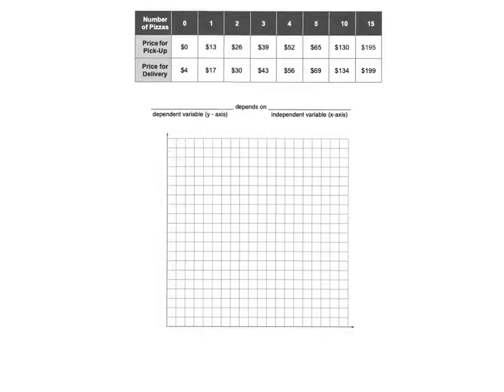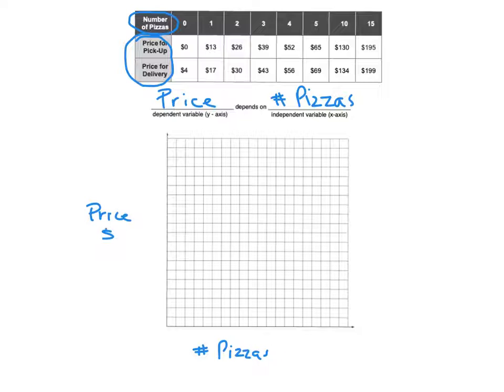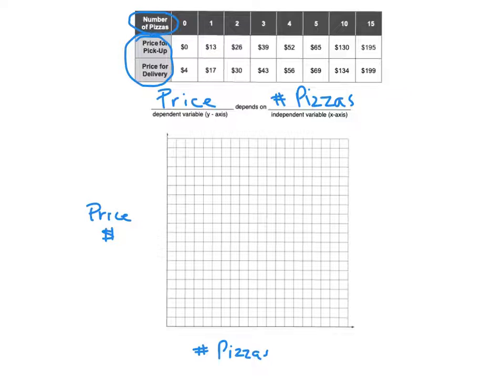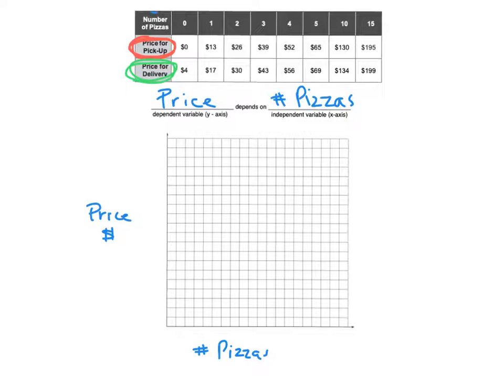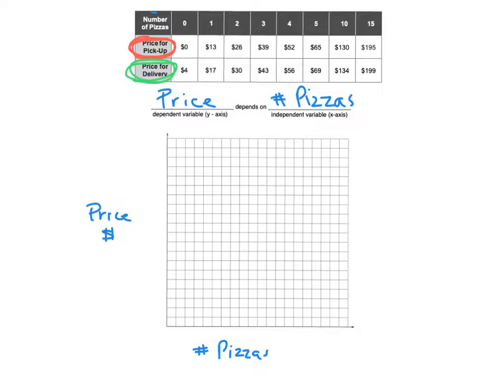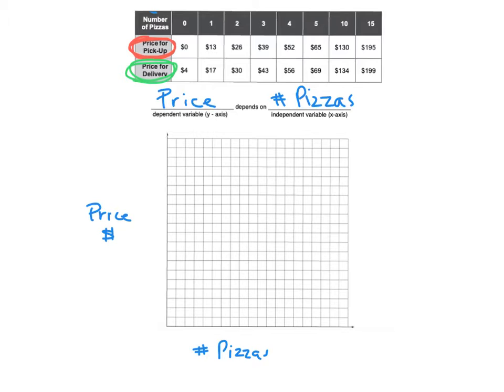Graphing Pizza Problem